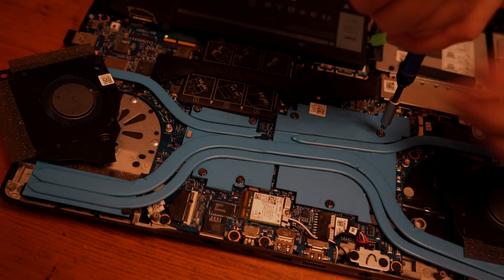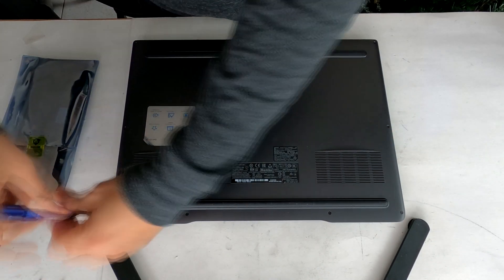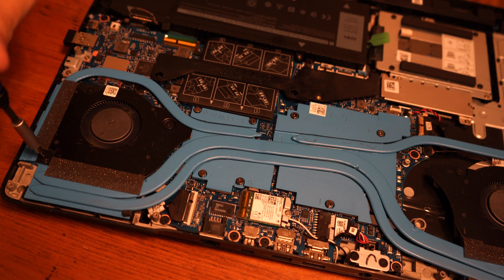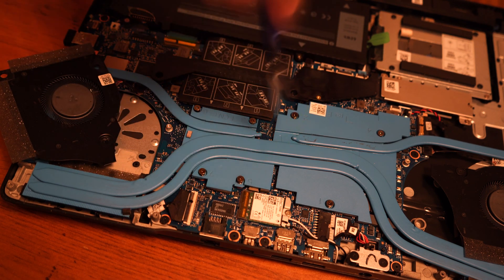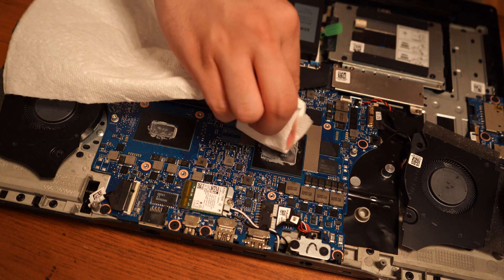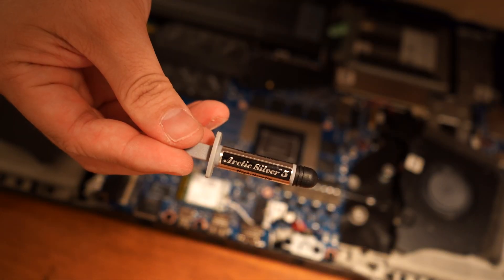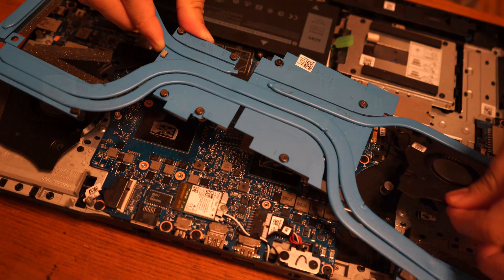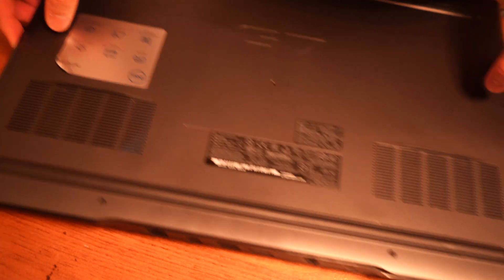How to Replace Cooling Fan & Heatsink on Dell G7 7790 (applying new thermal compound)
Hello Dell G7 7790 Gaming Laptop users! Do you have an overheating Dell G7 7790 laptop? If yes, you should try this too! Recently, we did disassemble the Dell G7 laptop to replace the existing thermal compound. It's been many years since we've had this laptop, and it is time to apply a fresh thermal grease for the GPU and the CPU. By replacing it, your cooling performance will increase too. To do that, we need to take off both fan and heatsink. I will show you how to remove the dual-fans and the giant blue heatsink. Let's get to it!